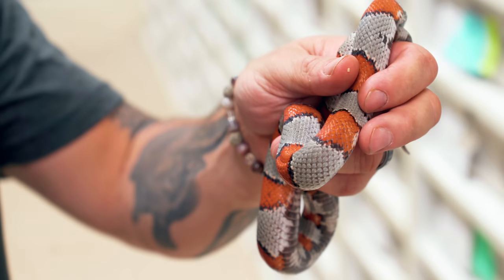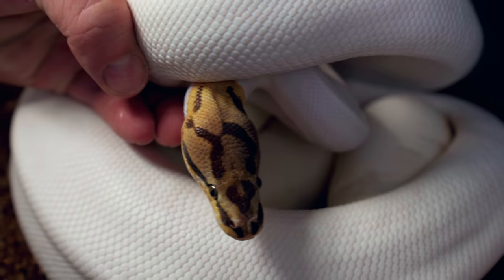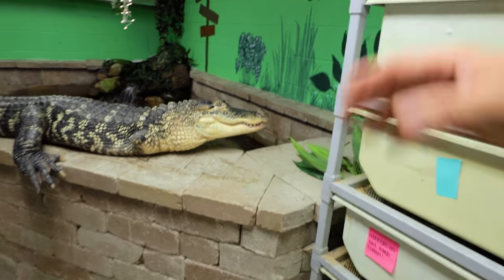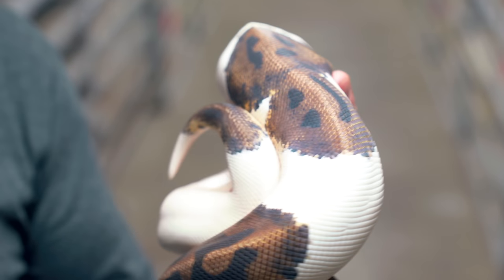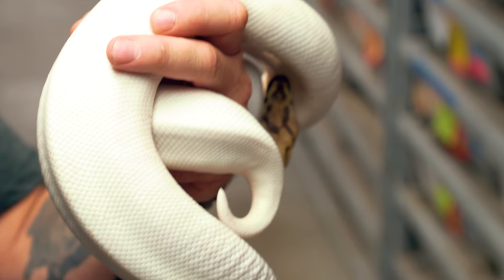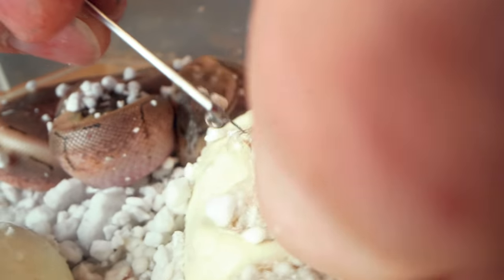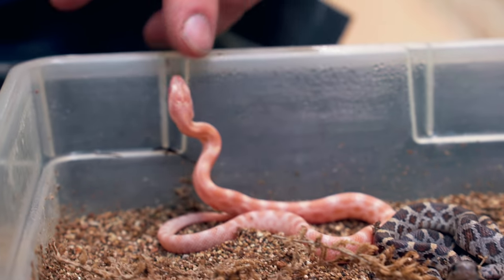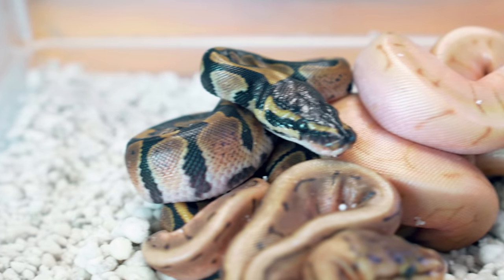SNAKE EGGS!! BABY SNAKES!! EGG CUTTING!! OH MY!! | BRIAN BARCZYK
SO MANY BABY SNAKES!! We are collecting snake eggs, cutting a brand new clutch of snake eggs and checking out a ton of new baby snake hatchlings!

↑↑↑↑↑↑FOLLOW NOAH↑↑↑↑↑↑